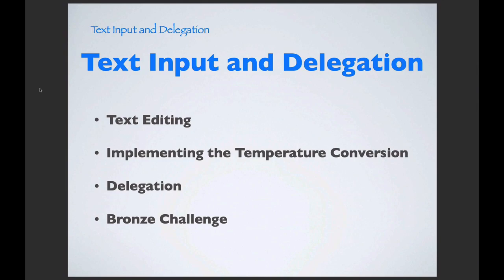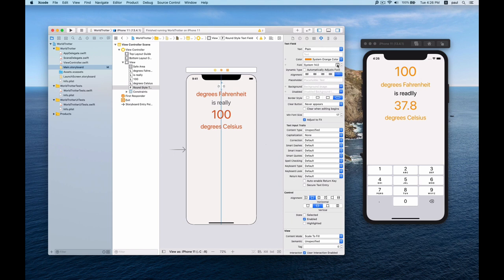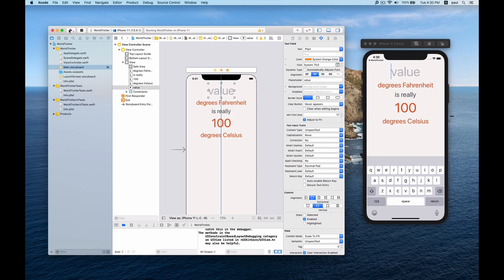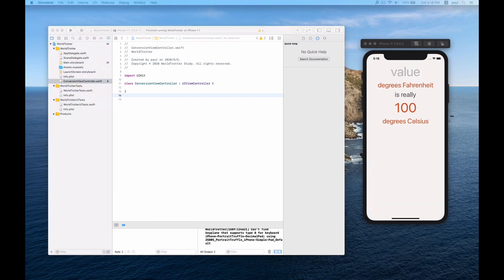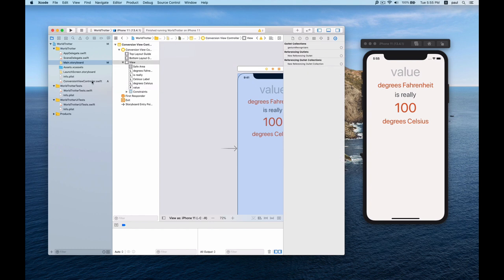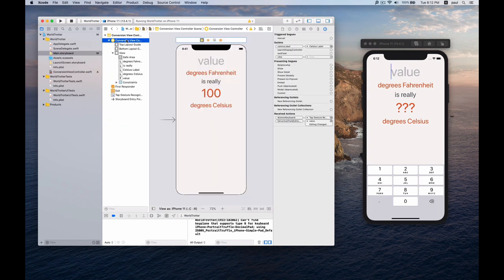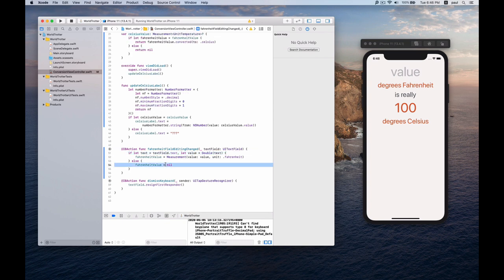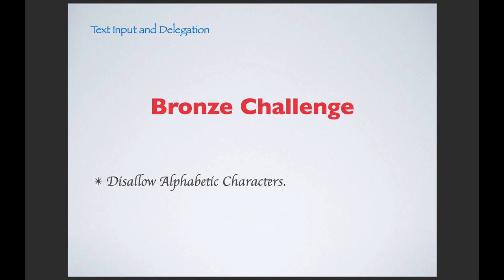5.《iOS程序设计与开发实践, iOS Programming and Developing Practice》 中文联盟数字化教学